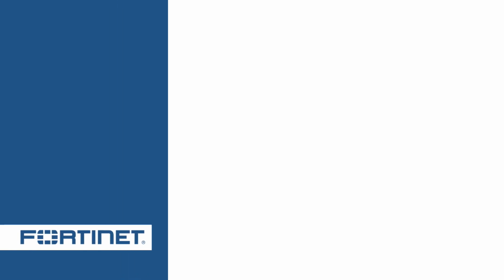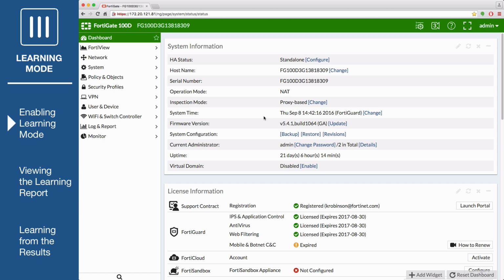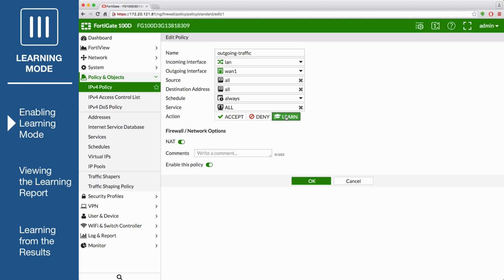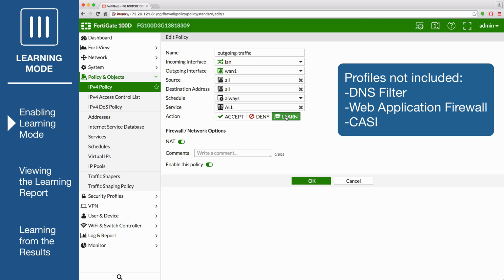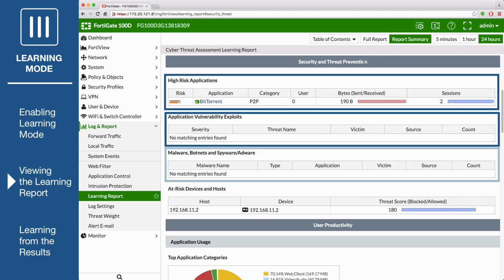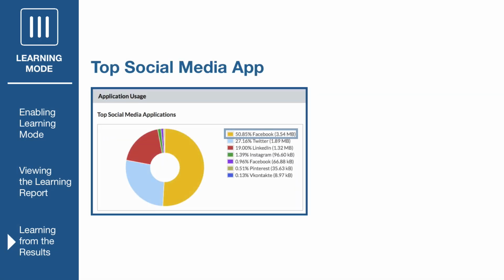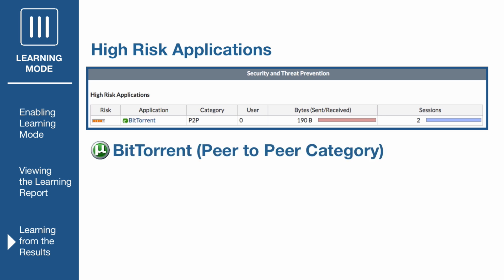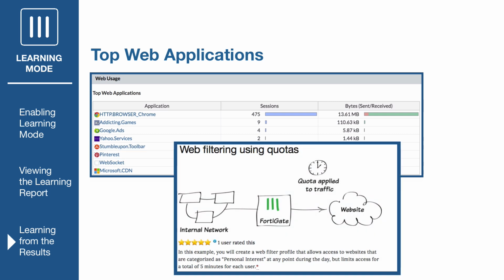FortiGate Cookbook - Learning Mode Policy (5.4.1)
This video describes the new Learning Mode Policy feature introduced in FortiOS 5.4.1. When you set the action in a security policy to the LEARN mode, you'll accept and monitor all traffic on the policy. Then, you can view an assessment report to understand how your security policies are being used in detail. This video also provides examples of how to customize your policies based on your learning report results.

Note: This feature requires a minimum level of logging capabilities, and it is only available on FortiGates with hard drives. Smaller FortiGate models may not be able to use this feature.